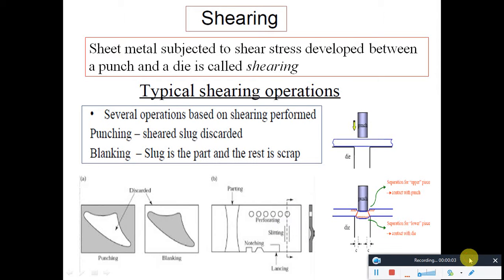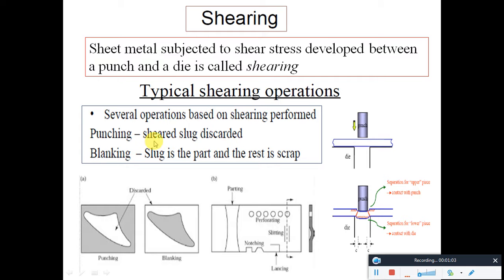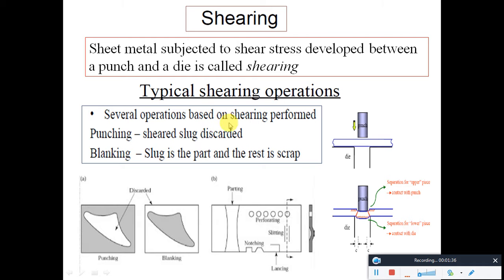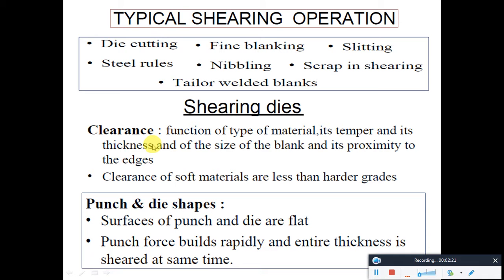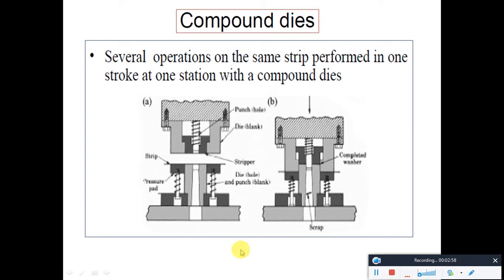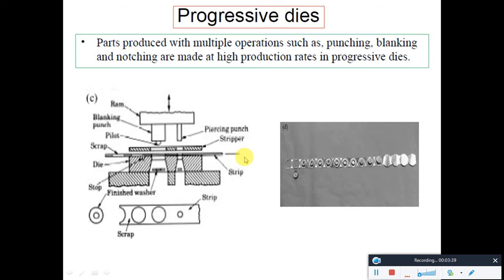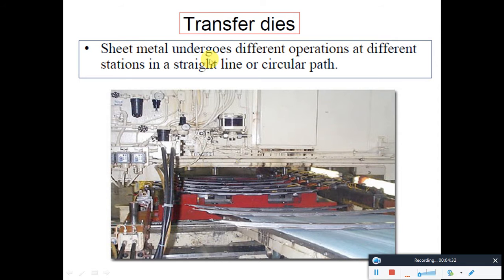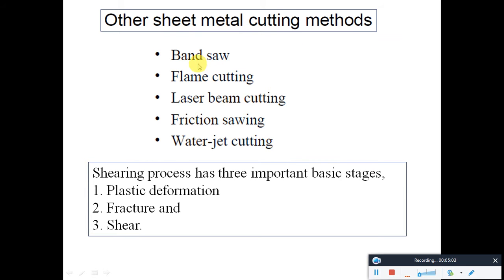Shearing basics Punch and Dies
A. Thamarai Selvan, M.E.,